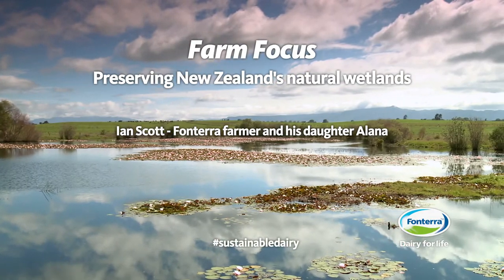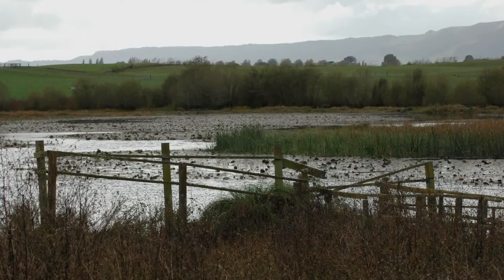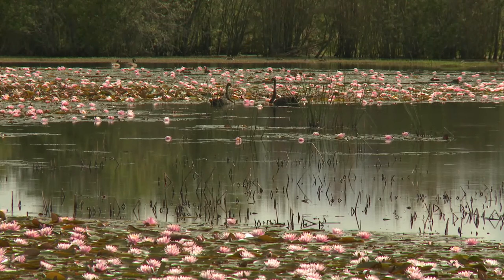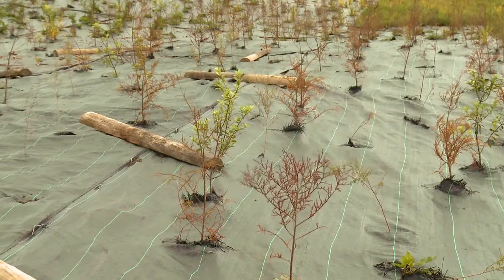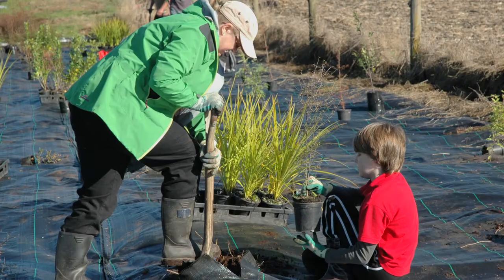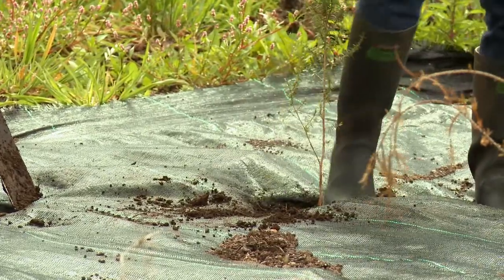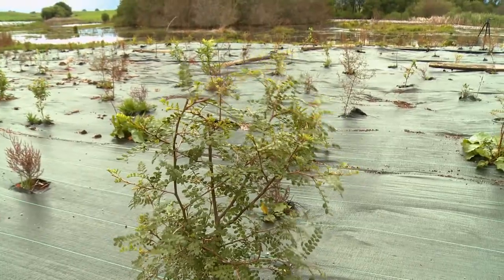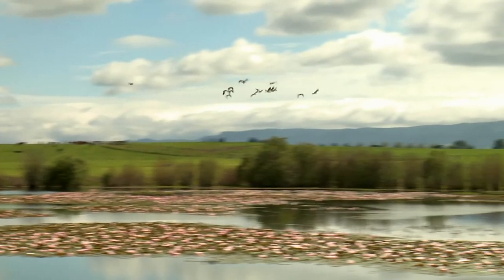Wetland Restoration & Nutrient Management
Farm Focus, Series 1 / Episode 4

Watch Ian and Alana Scotts from Tirau share their experience with wetland restoration and nutrient management. The Scotts' farm sits alongside Lake Okoroire, New Zealand. Six years ago they purchased the land with the lake and surrounding wetlands with a view to restore the area and increase the health of local waterways.

Enlisting the help of the local community, they had more than 150 volunteers help with planting, weeding and maintenance jobs. They removed invasive trees and plants, and installed silt traps to reduce phosphate run-off and a maize field and riparian planting to reduce nutrient leaching.

For Ian, he says sustainability goes much further than good environmental management and it extends to preserving the diversity in everything we do to leave the land in such a way to be enjoyed by future generations.

This is the forth video of Fonterra's "Farm Focus" series which looks at responsible dairying initiatives taking place on New Zealand farms. The four farms featured in the series are from the central and eastern North Island of New Zealand. Each video accounts for one farm and the activities undertaken to protect waterways and natural resources while enhancing the economic viability of a farm.

Join the conversation on Twitter using farmfocus.